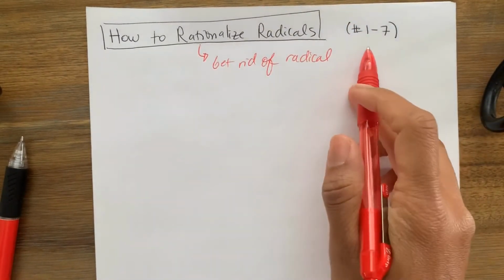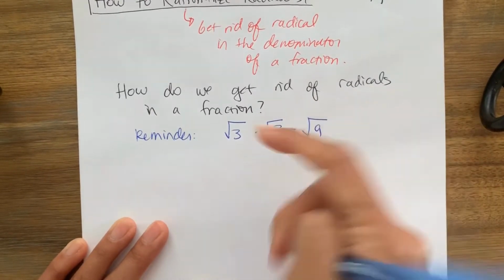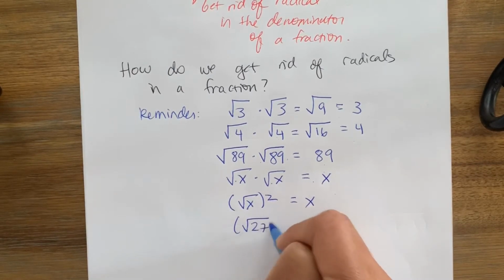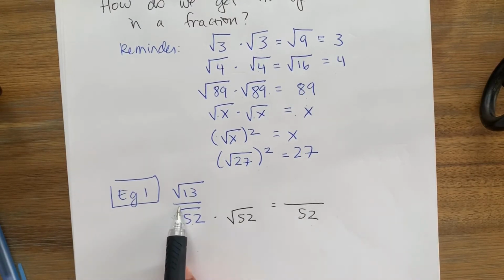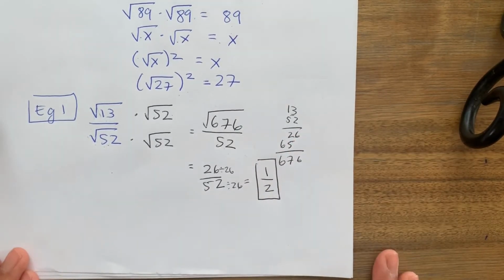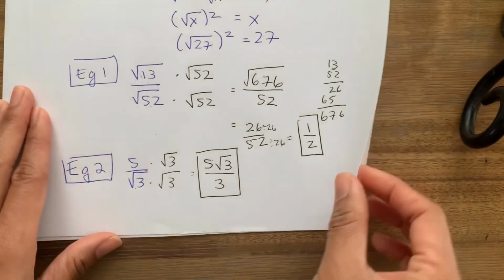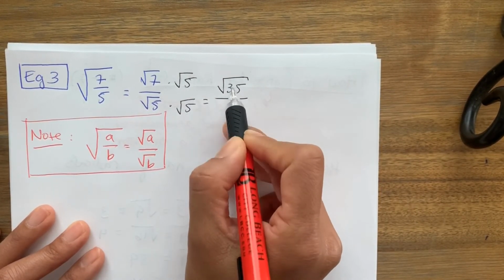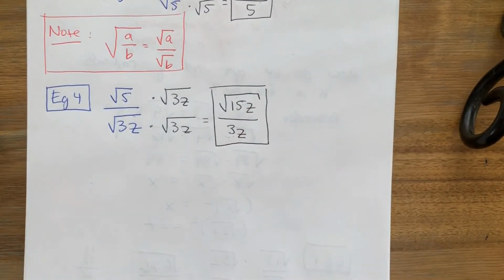How to Rationalize the Denominator (monomial and binomial)